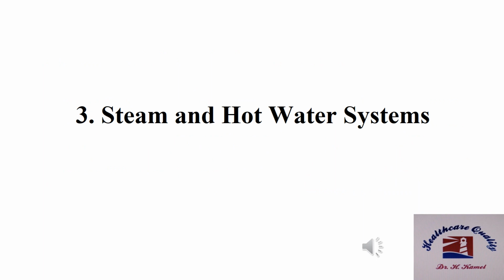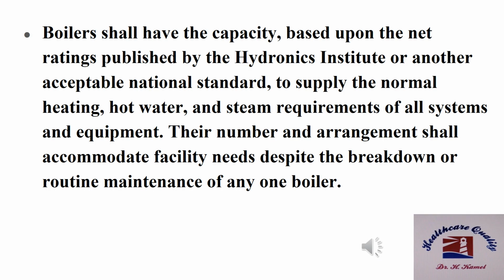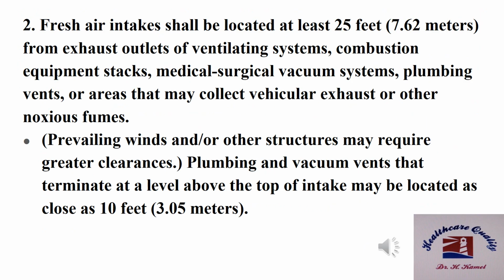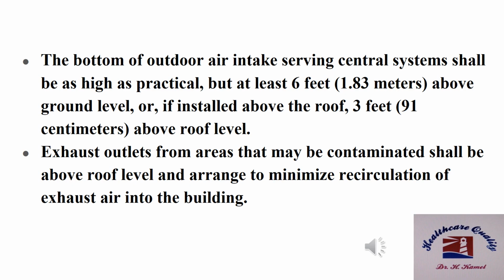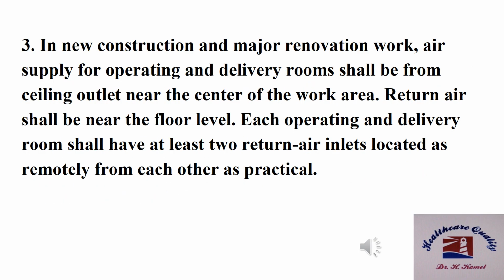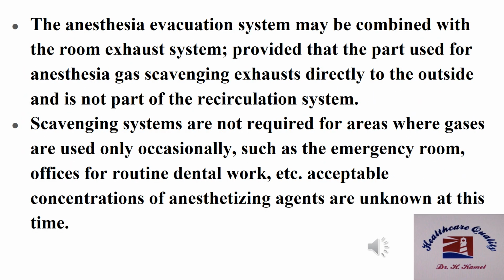Standards for constructing & equipping new healthcare facility Video 28 Mechanical Standards